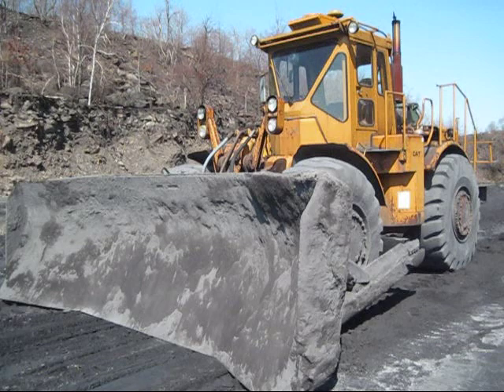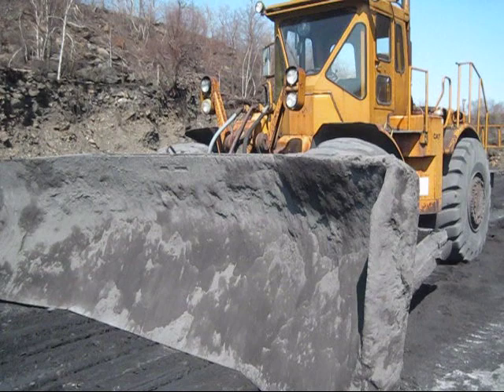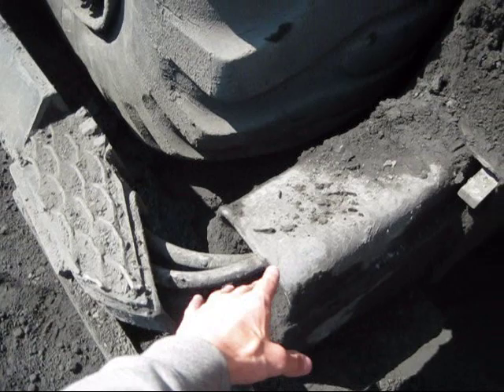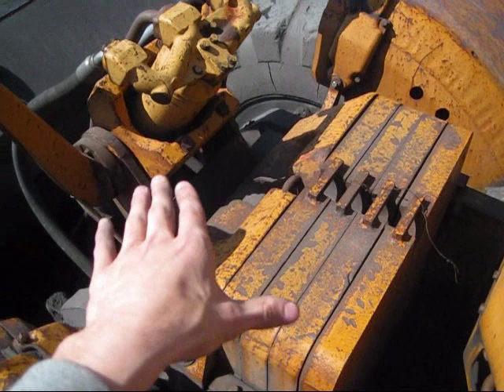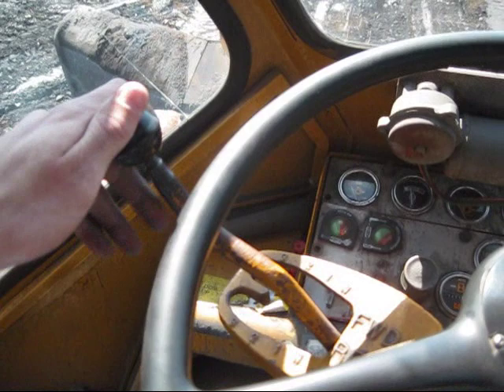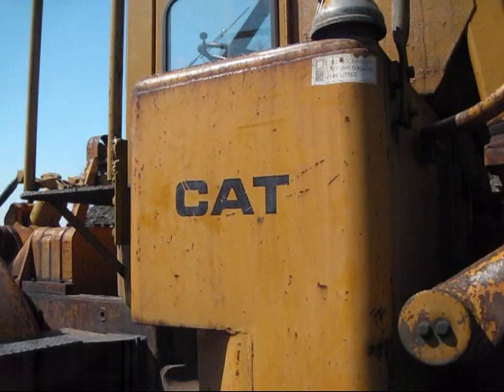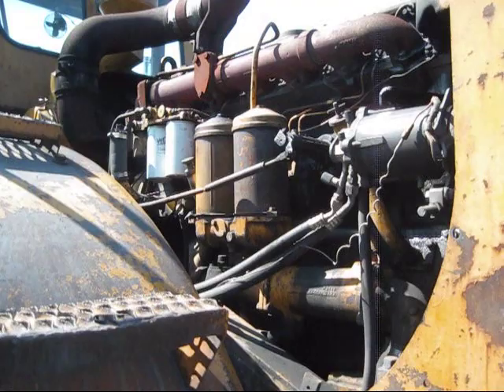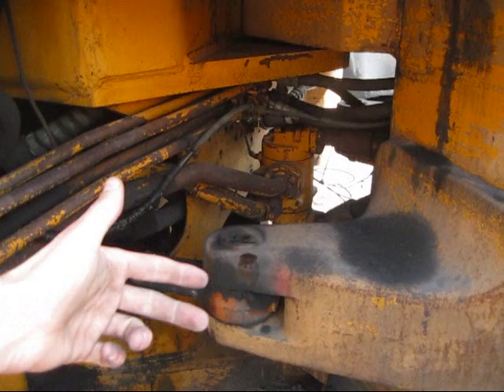Caterpillar 824B Documentary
A look at a 1972 Caterpillar 824B rubber tire wheel dozer.  Follow PAmining today for more up close views of big equipment!